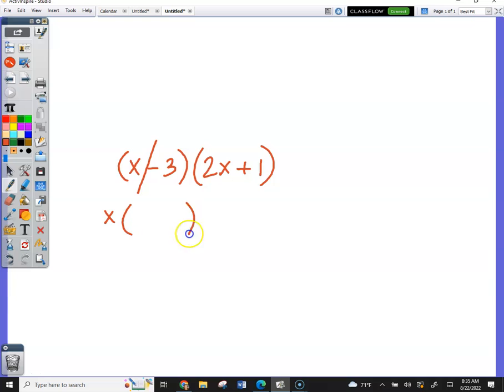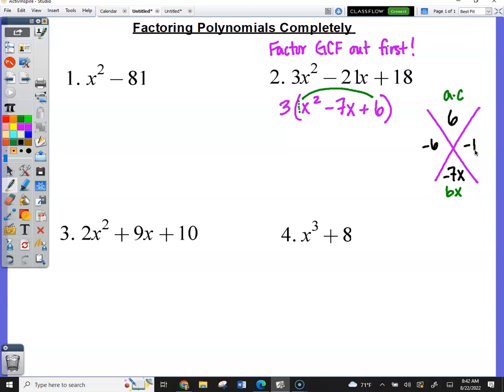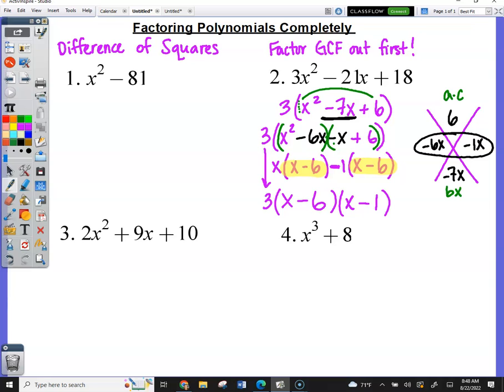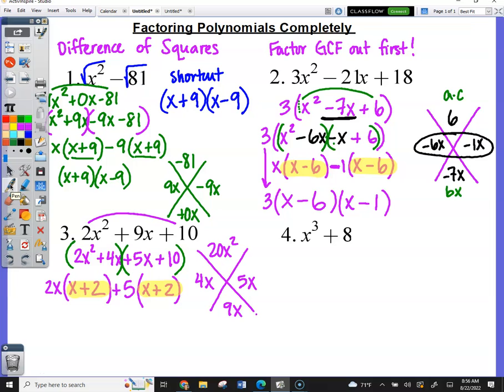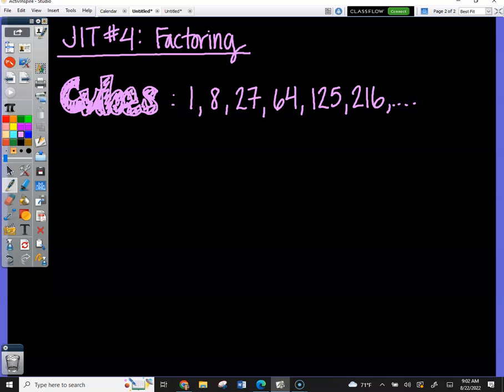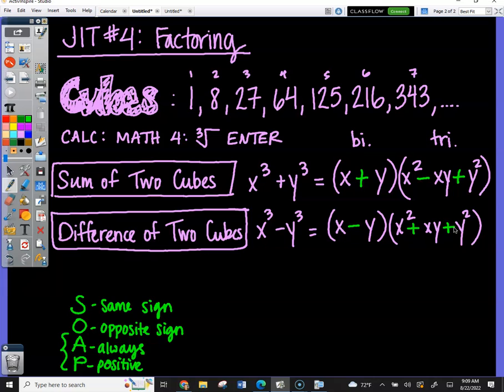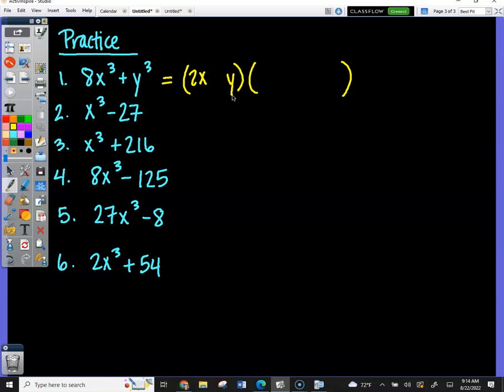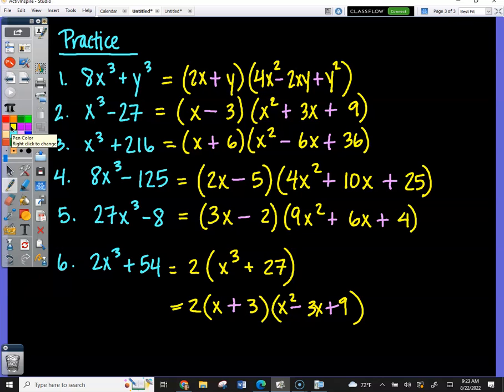MATH 1111 Review Day 8